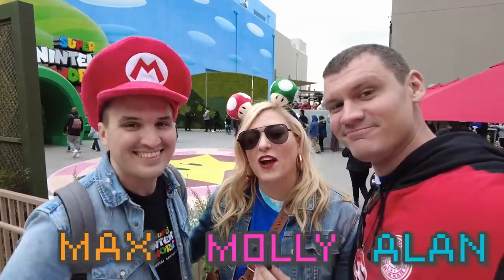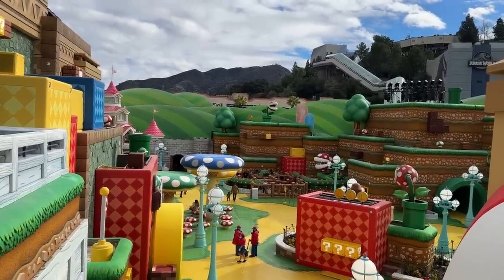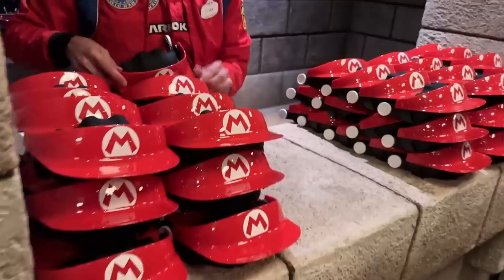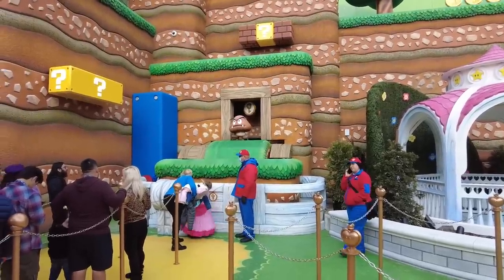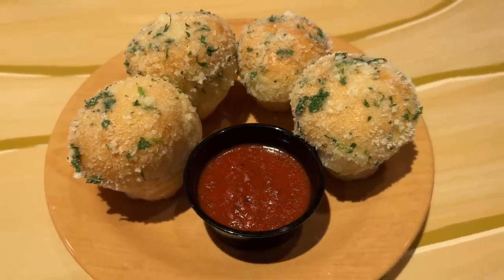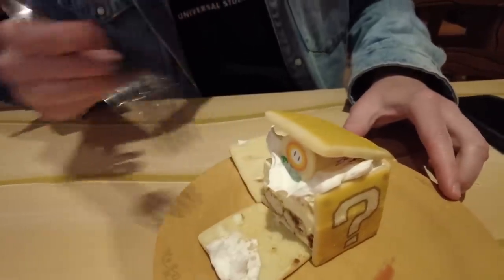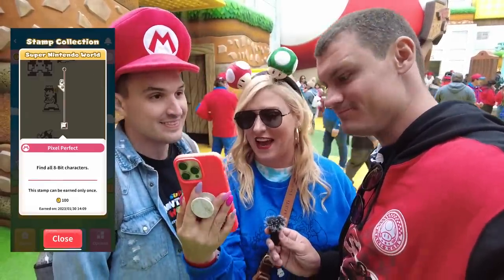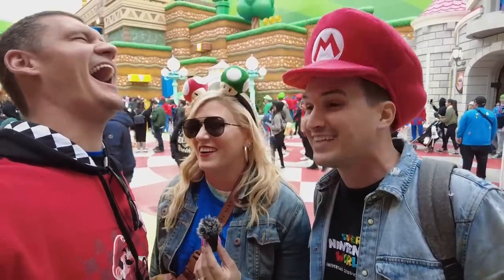Geeking Out In The NEW Super Nintendo World: Universal Studios Hollywood | Mario Kart,Toadstool Cafe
We're headed to the newest theme park land! Molly, Alan, and Max are in Universal Studios Hollywood ready to tackle Super Nintendo World. From the new state-of-the-art immersive ride Mario Kart: Bowser's Challenge, to eating the finest treats prepared by Chef Toad at the Toadstool Cafe, these three gamers (well two gamers and a theme park nerd) are ready to play. Let'sa go!!